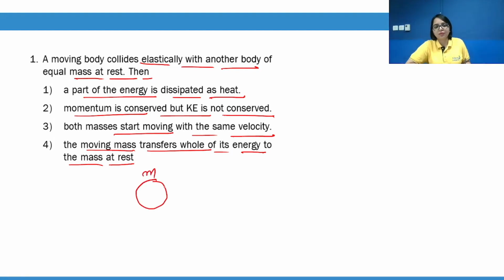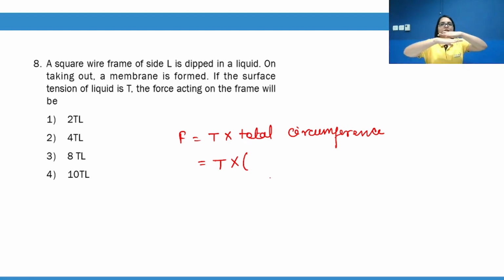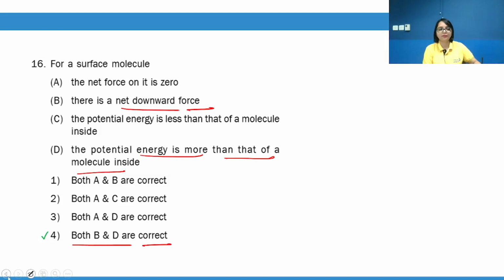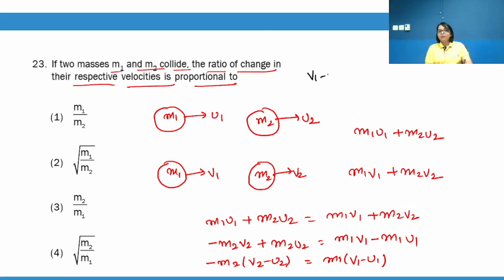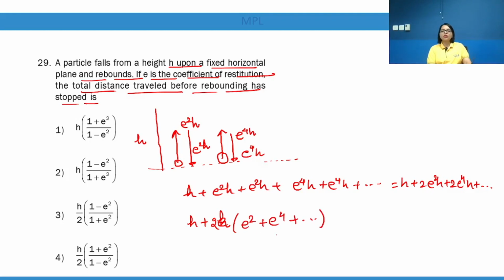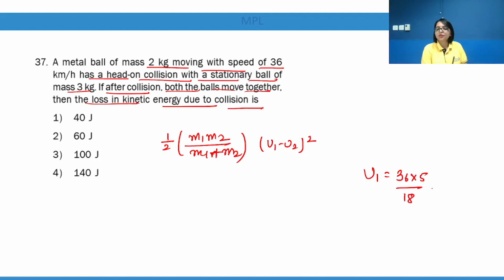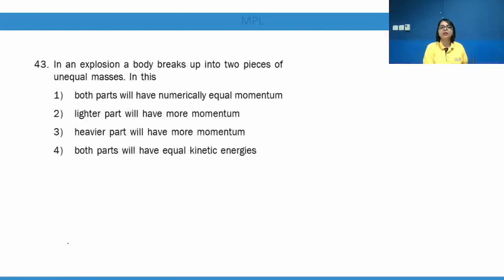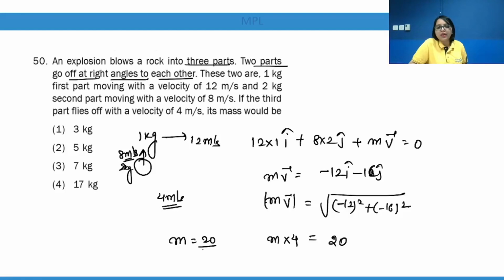MPL Physics Solutions || NEET 2022 LTC Weekend Test 08 || Vibhati Jain || Infinity Learn